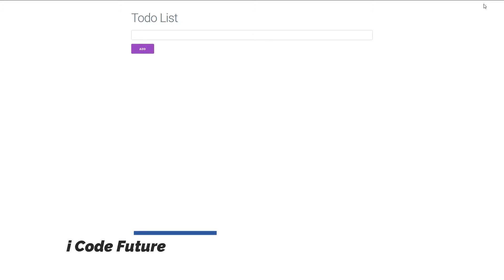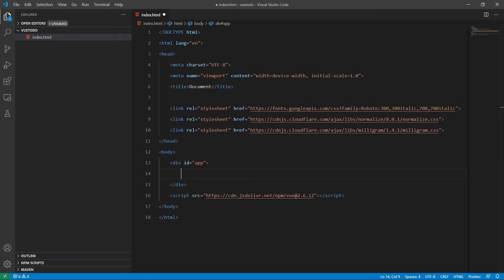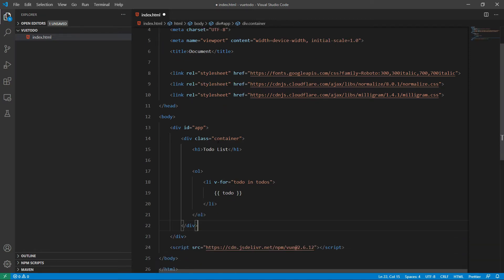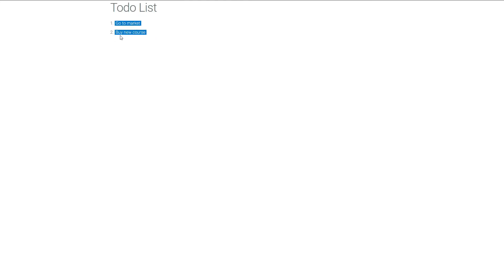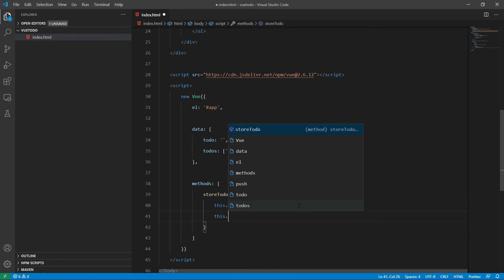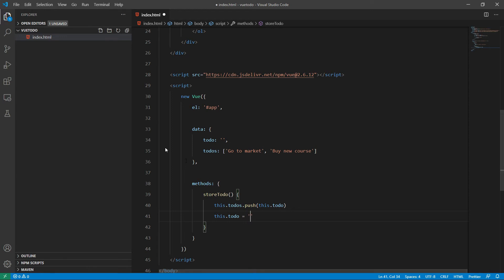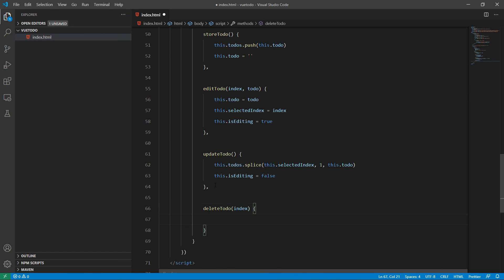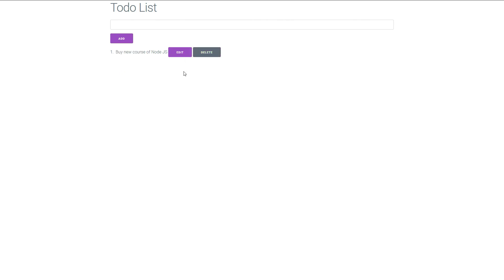Build a todo list with VueJS in 15 minutes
Learn the basics of Vue JS by creating a full-featured todo list with VueJS in 15 minutes. This tutorial will surely help you to kickstart your journey with Vue JS.
# Basic understanding of VueJS architecture is necessary